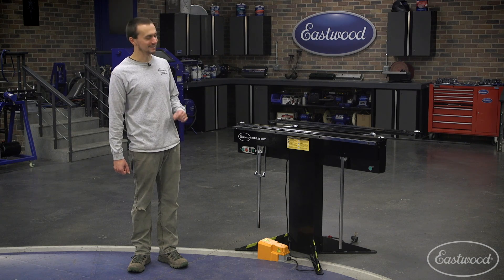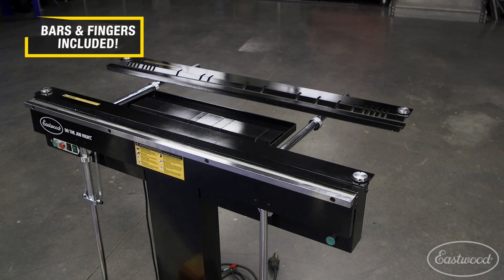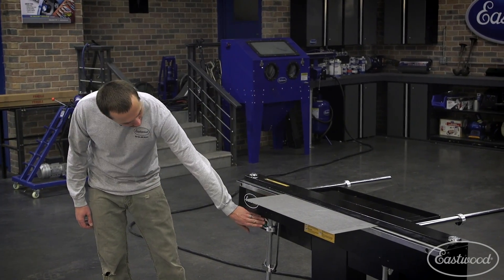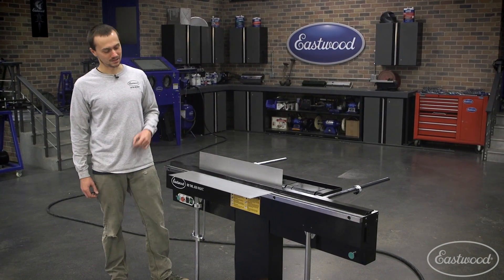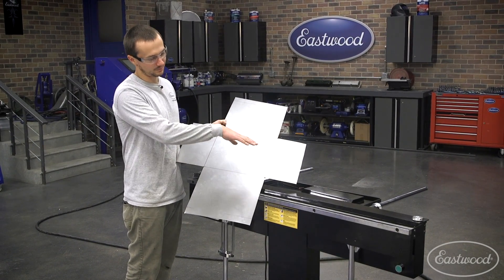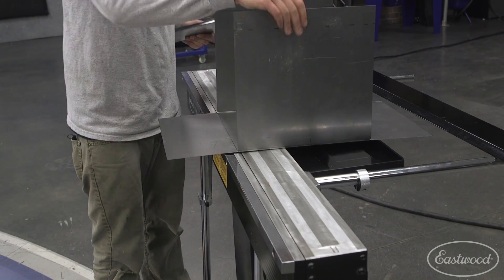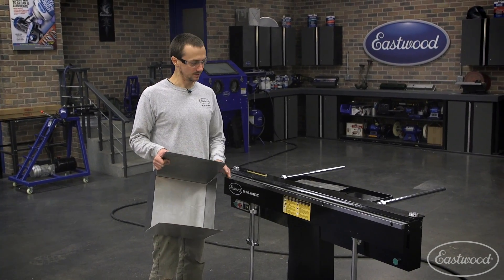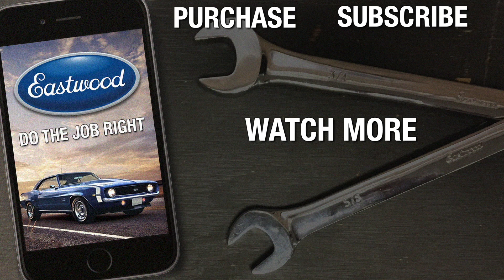Electro-Brake Sheet Metal Brake - How to Use a Magnetic Brake & Fabricate a Box - Eastwood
Cody goes over how to use the electro brake and fabricate a simple box using a few different attachments!

THE EASTWOOD 48" ELECTRO-BRAKE SHEET METAL BRAKE

Consistent Repeatable Accurate Bends

Bends up to 16 ga mild steel and 20 ga stainless
Six tons of consistent clamping force across entire bending surface
Complete set of clamping bars included
Sliding angle gauge with stop collar for repeatable results
Accepts full 48" wide sheet
Unlimited box depth
180° rotation angle
Bends metal up to 140°
Operates on standard single phase 240 volts
Includes Clamping Bars to fabricate boxes, pans and trays
Foot pedal allows for easy hands-free operation
1 Year Warranty
This machine is designed for precision metal fabrication, allowing you to make standard bends as well as boxes, pans and trays. There is no back, so depth is unlimited. It operates with push buttons or foot pedal for easy hands-free operation. The Eastwood Electro-Brake is great for metal fab shops, auto restoration, industrial art design and HVAC applications.

Single Phase 240V
Accepts full 48" wide material
6 Ton Clamping Force
Duty Cycle 30%
Box Depth Unlimited
Rotation Angle - 180 Degree
Max Capacity - 16 Gauge Mild Steel and Aluminum. 20 Gauge Stainless Steel (Extension bar installed)
52x4" Slotted Clamp Bar, 52x4" Solid Clamp Bar and 52x2" Solid Narrow Bar Included
1", 1.5", 2", 2.75", 5.5" and 11" Clamp Bars Included